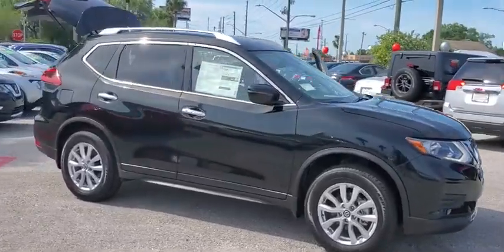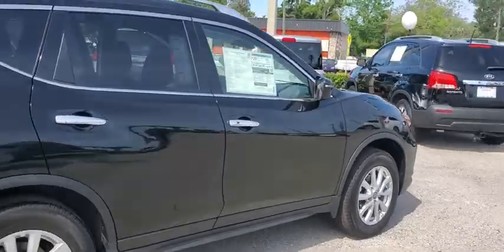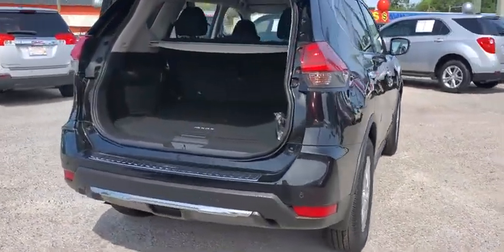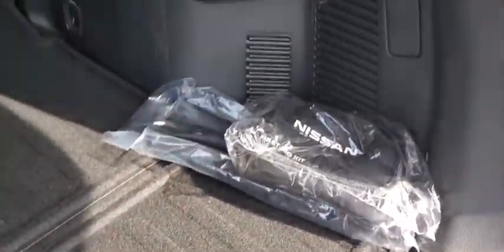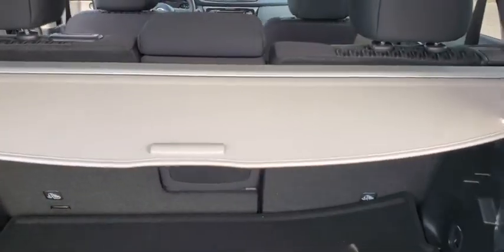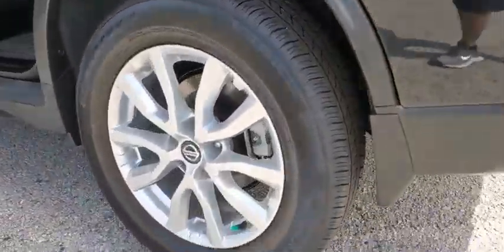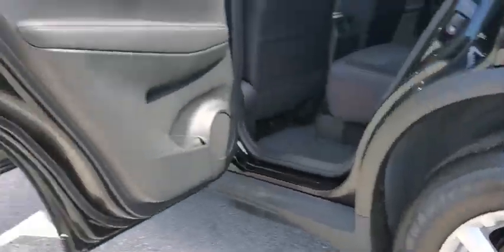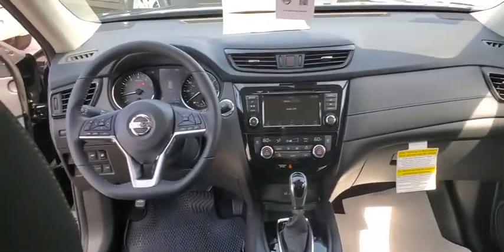2020 Nissan Rogue St. Petersburg, Tampa, Clearwater, Palm Harbor, Largo, FL LW017098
New 2020 Nissan Rogue available in St. Petersburg, Florida at Crown Nissan. Servicing the Tampa, Clearwater, Palm Harbor, Largo, FL area.

Crown Nissan
5151 34th Street North

Magnetic Black Pearl 2020 Nissan Rogue SV 26/33 City/Highway MPG